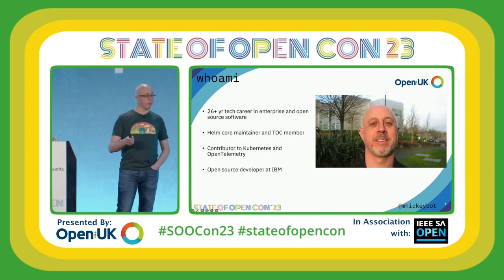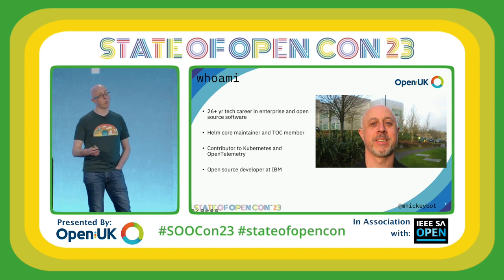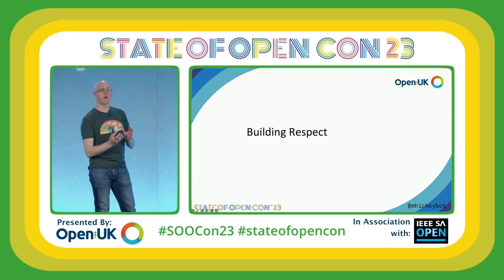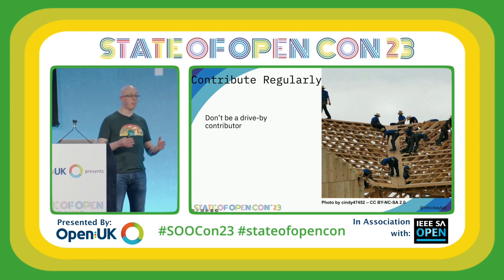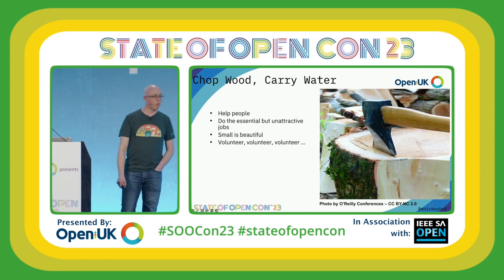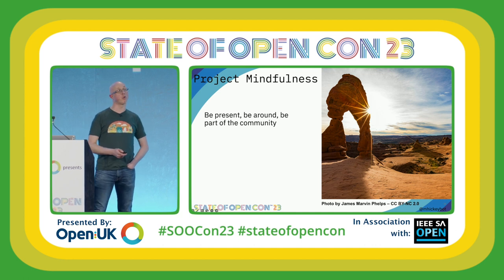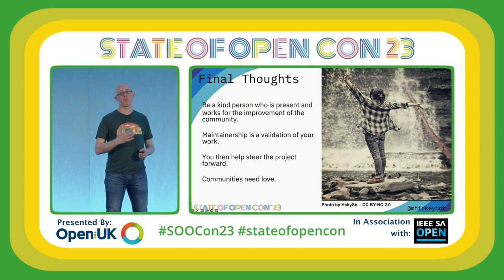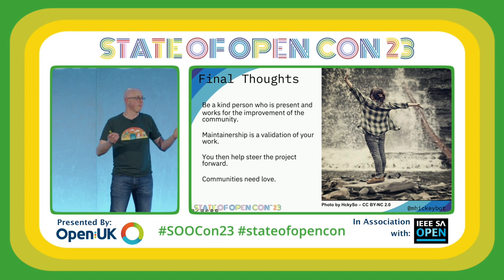Clear Your Own Path to Open Source Maintainer | Martin Hickey | SOOCon23 Platform Engineering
Clear Your Own Path to Open Source Maintainer - Martin Hickey, Senior Software Engineer, IBM